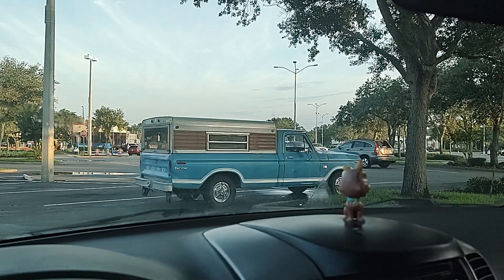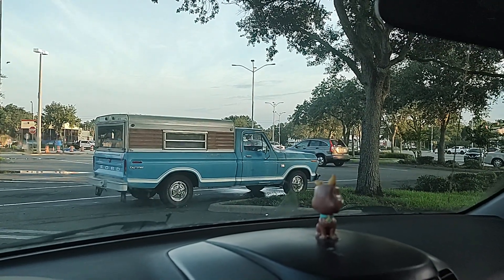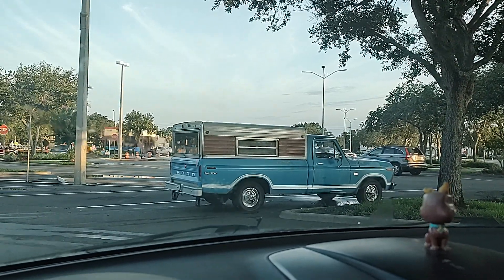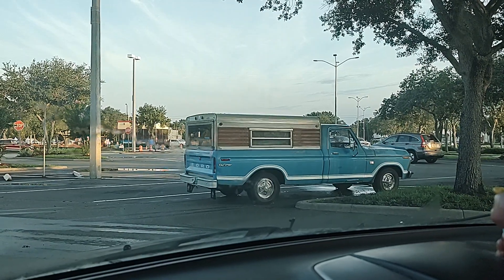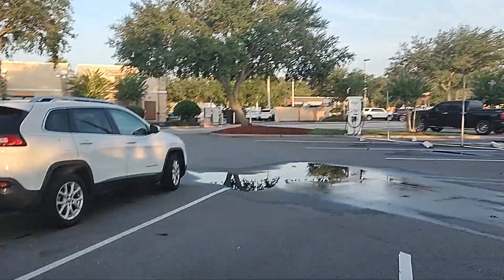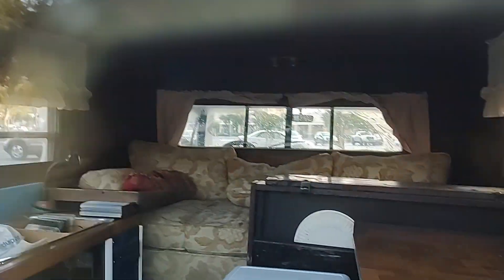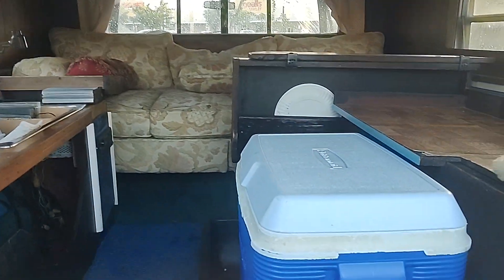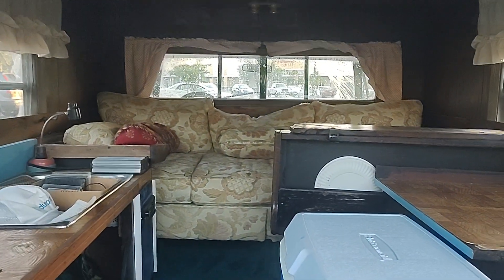Awesome camper set up in a Ford explorer.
Ford Explorer camper conversion.